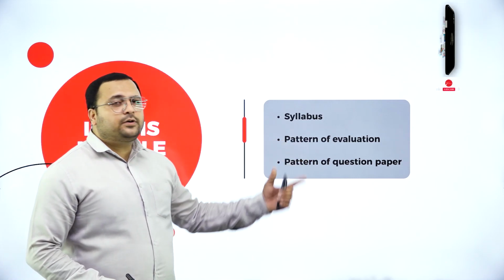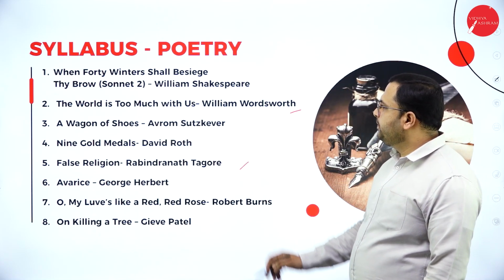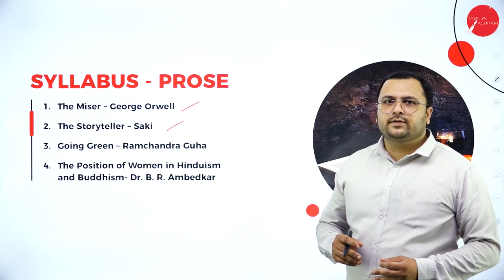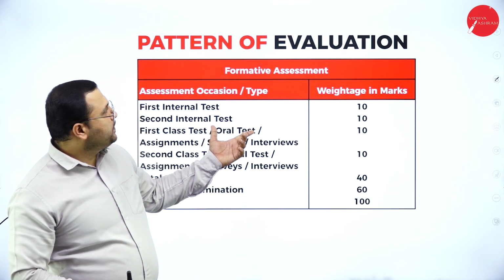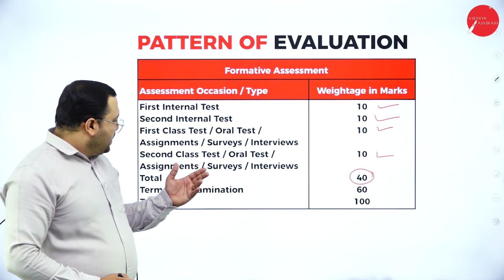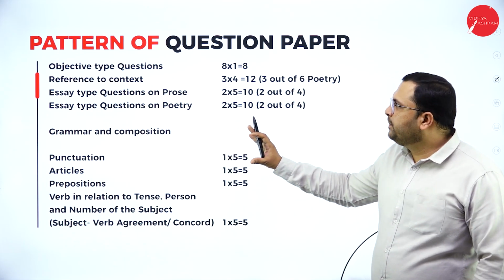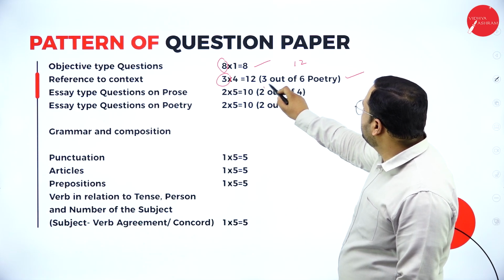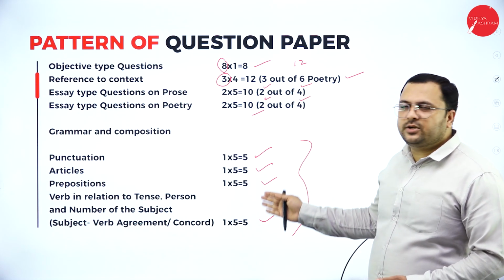DAY 0 | ENGLISH | I SEM | B.COM | INTRODUCTION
Course : B.COM
Semester : I SEM
Subject : ENGLISH
Chapter Name : INTRODUCTION
Lecture : 1